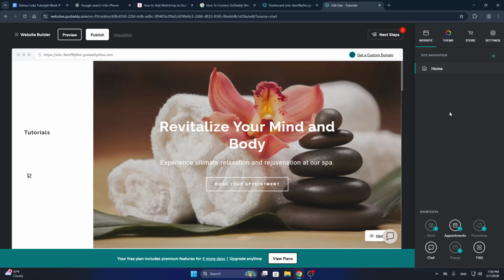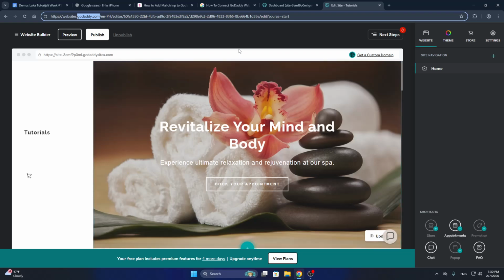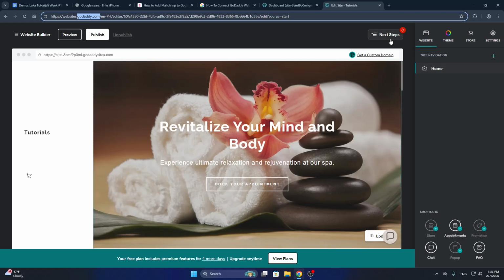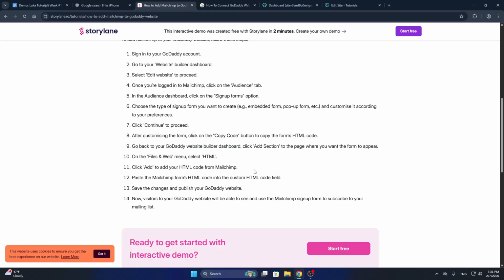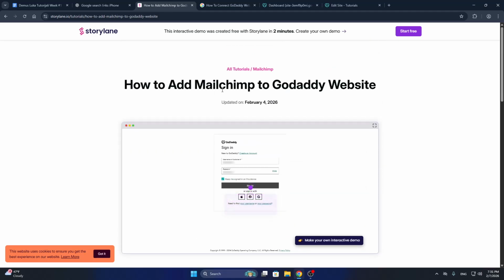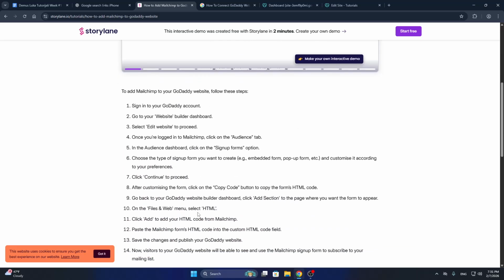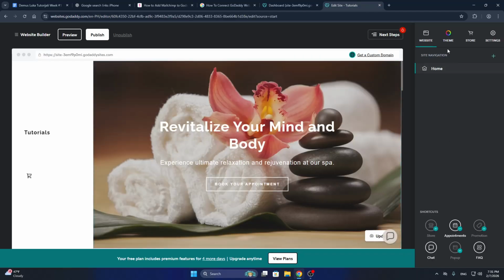How To Integrate GoDaddy Website Builder With Mailchimp ! Tutorial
Today we talk about integrate godaddy website builder with mailchimp,mailchimp,mailchimp tutorial,how to connect godaddy domain to mailchimp